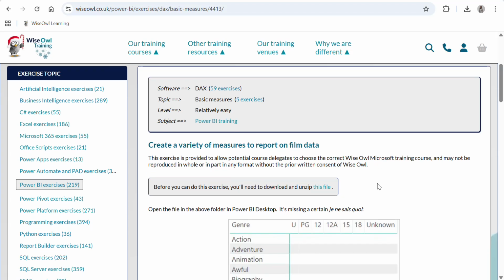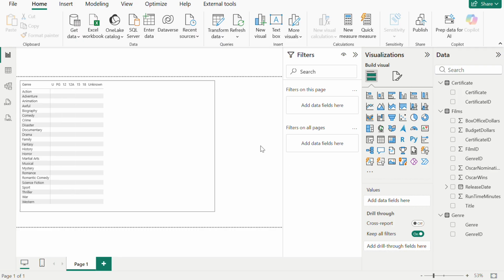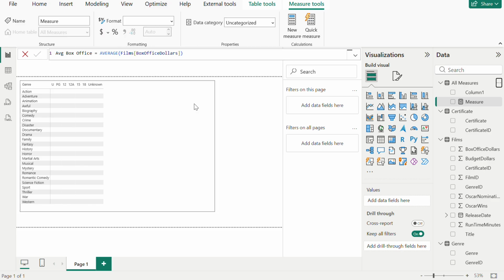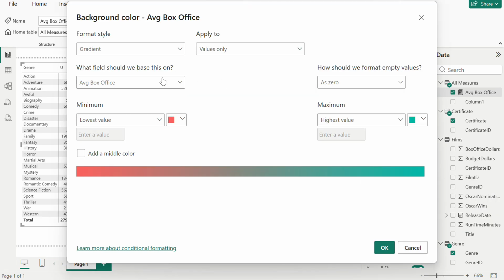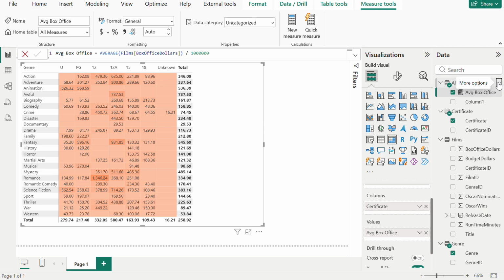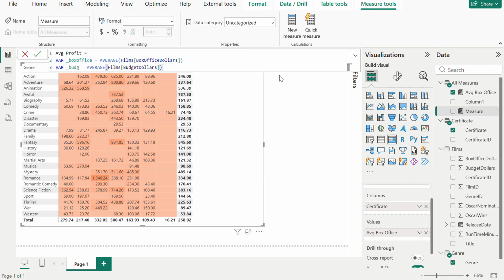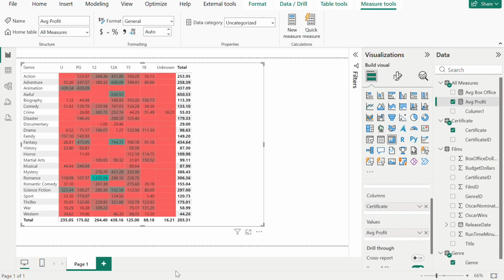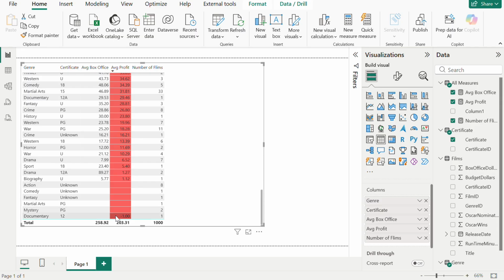Average in Power BI || Basic Measure || Exercise-1 || Create a variety of measures to report.